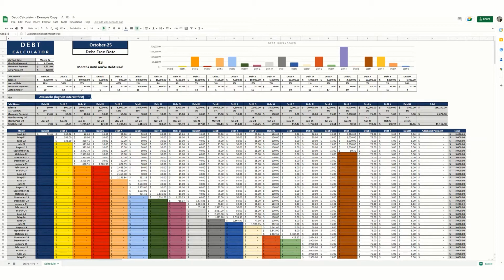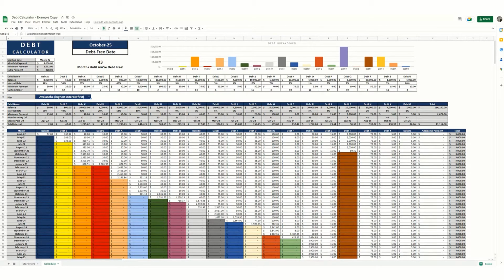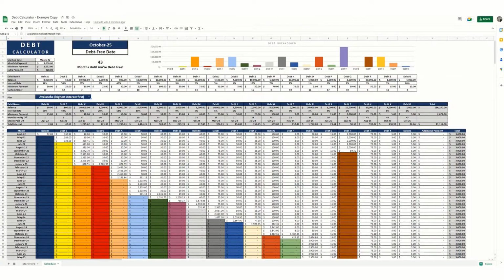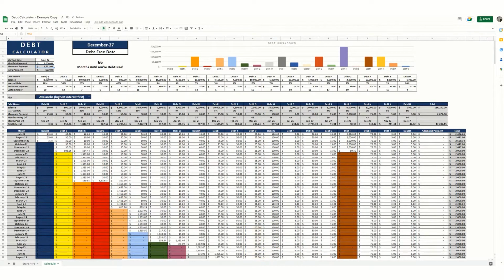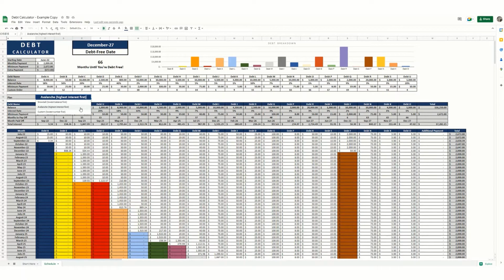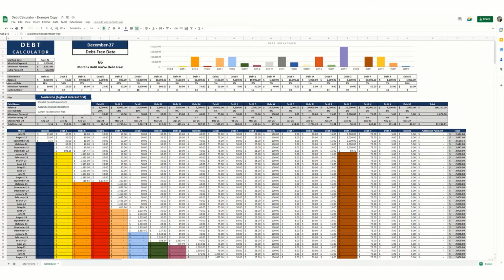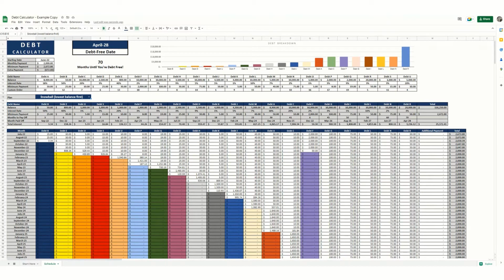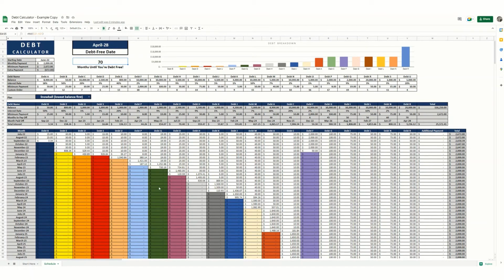Debt Calculator Google Sheets Spreadsheet (Snowball & Avalanche Method) Tutorial/Instructions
Take control of your debt with the Debt Payoff Calculator Spreadsheet

In this video tutorial, I’ll walk you through how to use a Debt Payoff Calculator step-by-step so you can confidently manage your debt repayment plan.

This debt tracker helps you:
- Build a customized Debt Snowball or Debt Avalanche plan
- See your debt-free date and total interest saved automatically
- Compare payoff strategies to find the fastest and smartest way to become debt-free
- Stay motivated with automated charts

Thanks for stopping by! Your support is appreciated.
- Jacqueline